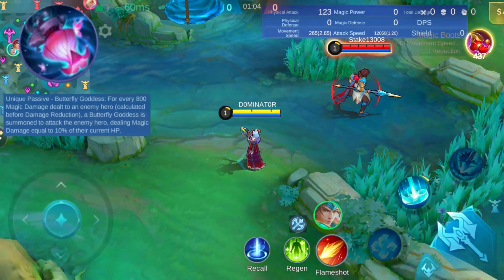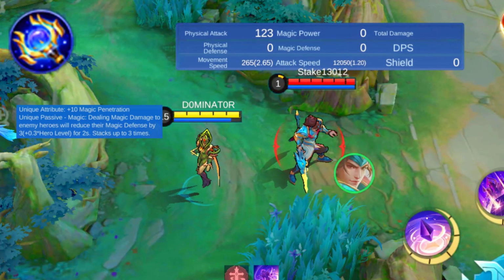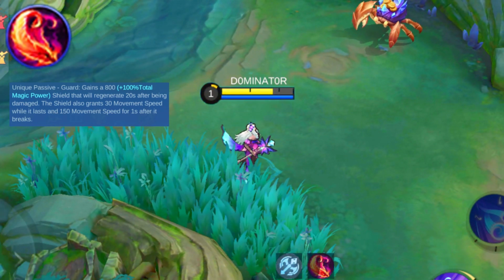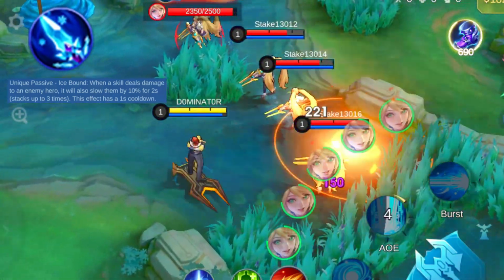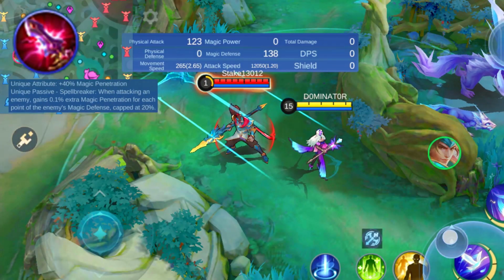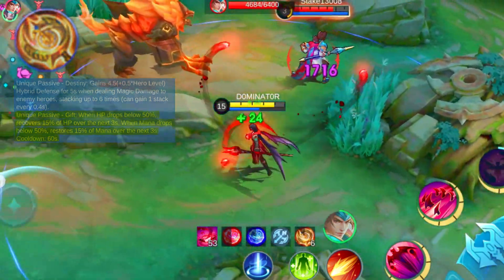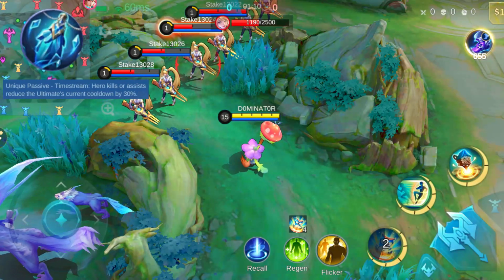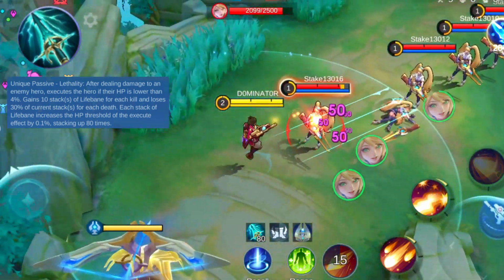Learn Each MAGIC ITEM in 9 Minutes! (UPDATED)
In this video, we dive deep into the world of Mobile Legends to provide a comprehensive magic items guide for players of all skill levels. We're going to make sure you can setup the best magic build at each hero. We cover the essential magic items explained in detail, from their effects and stats to how they can be best utilized in various situations.

We'll walk you through each item, explaining its unique attributes and how it can amplify your hero's power. Learn how to make strategic decisions on which magic items to build based on your hero, the enemy team composition, and the flow of the match. By the end of this video, you'll have a clear understanding of how to maximize your impact in battles and climb the ranks more efficiently.

This magic items guide is designed to be your go-to resource, whether you're curious about new items or need a refresher on the current meta. Get ready to dominate the battlefield with the perfect magic item build for your hero!

0:00 Intro
0:17 Wishing Lantern
0:41 Flask of the Oasis
1:20 Genius Wand
1:49 Lightning Truncheon
2:14 Blood Wings
2:40 Starlium Scythe
3:12 Glowing Wand
3:45 Ice Queen Wand
4:10 Concentrated Energy
4:37 Holy Crystal
4:57 Divine Glaive
5:31 Clock of Destiny
6:05 Feather of Heaven
6:32 Enchanted Talisman
7:06 Winter Crown
7:36 Fleeting Time
7:56 Sky Piercer